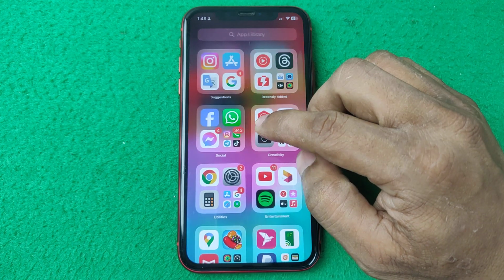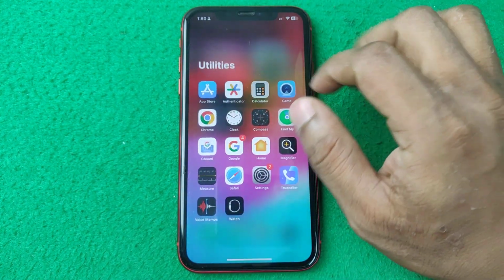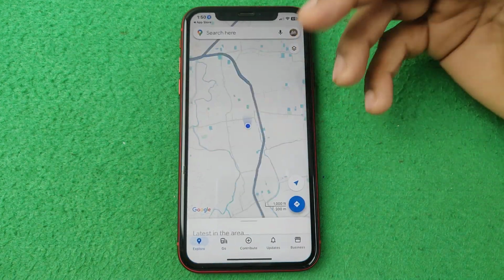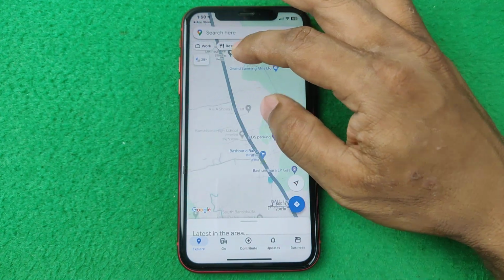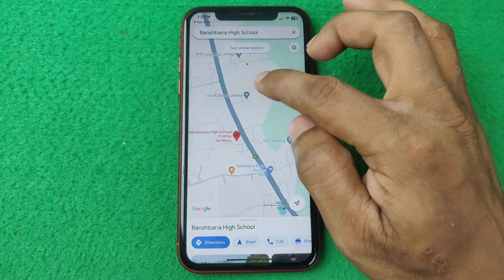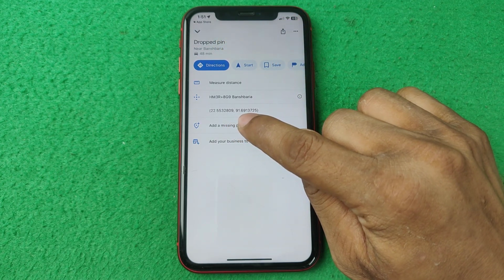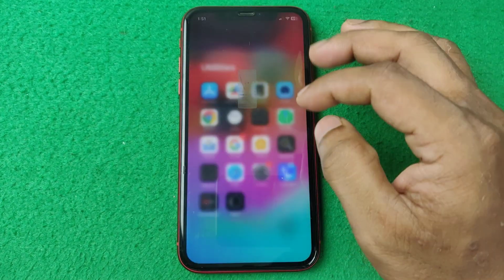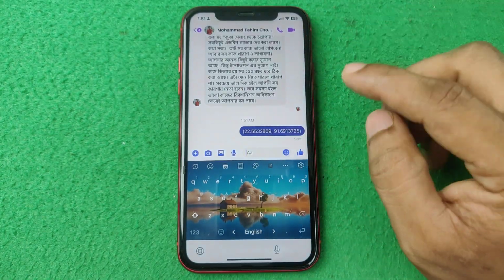How To Check Latitude And Longitude In Google Maps | Full Guide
In this video i show you How To Check Latitude And Longitude In Google Maps